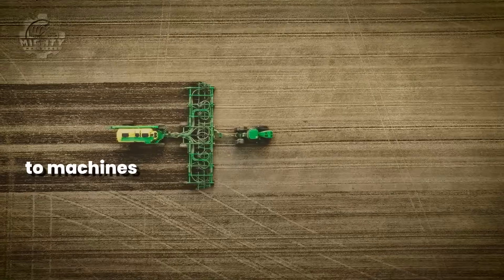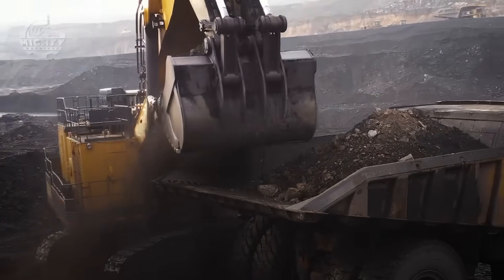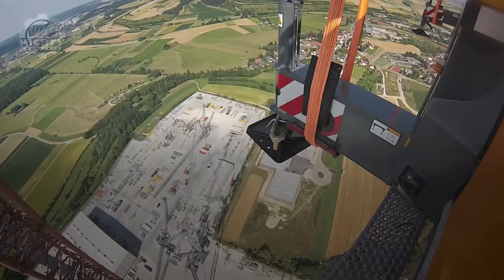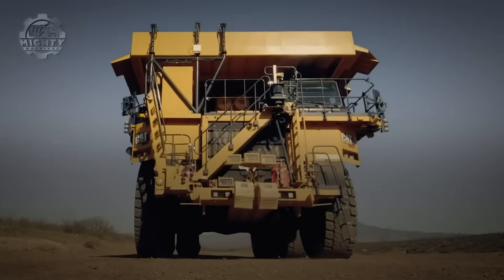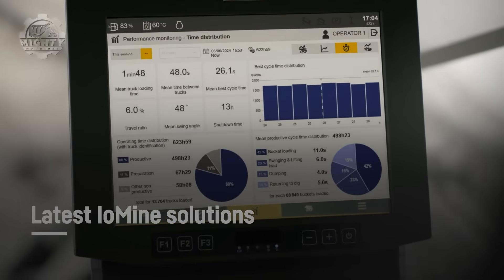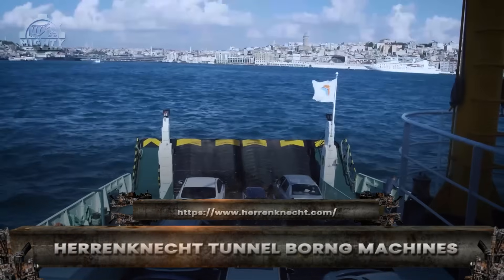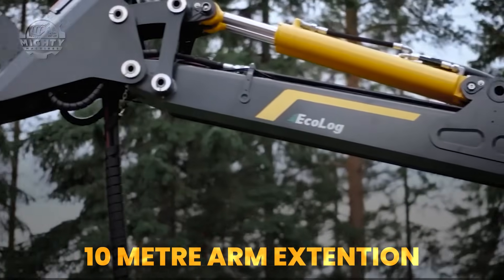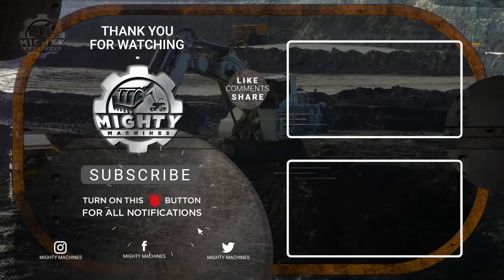MASSIVE And POWERFUL Machines That You Need To See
Get ready to witness the true giants of engineering! In this video, we take a deep dive into the world’s most massive and powerful machines, from the record-breaking Liebherr HLC 295000 offshore crane to the legendary Cat 797F mining truck. These engineering marvels are designed to handle the toughest jobs on Earth, whether it’s deep-sea lifting, massive tunnel boring, or extreme mining operations.

00:00 INTRO

00:14 Liebherr HLC 295000 offshore crane

01:34 XE4000 mining excavator

02:34 John Deere 9RX tractors

03:35 KOBELCO SK380SRLC

04:33 Liebherr LR 13000 Crawler Crane

05:36 Electric Shovel  XES35

06:36 The Cat® 797F

07:33 Space Shuttle Era: Crawler Transporter

08:35 Liebherr R 9300 G8

09:33 Liebherr R 9600

10:38 Vermeer TR626 trommel screen

11:43 Herrenknecht Tunnel Borng Machines

12:43 MODEL 1710 STUMP PULLER

13:30 Eco Log 688G 8 wheeled harvester

14:30 Liebherr - Electric truck mixer ETM 1004 T